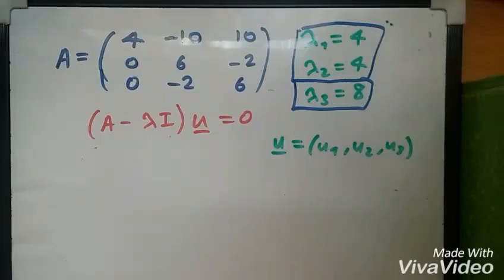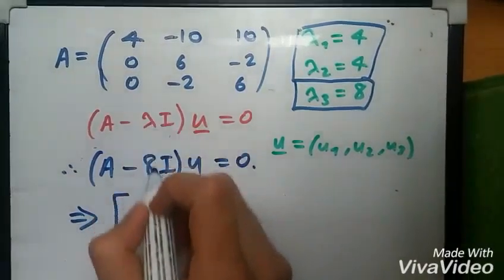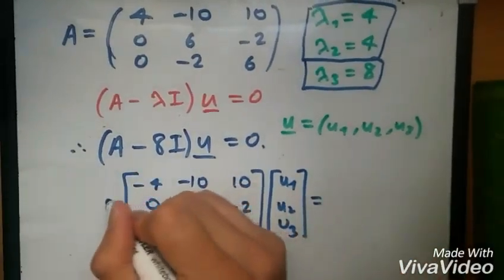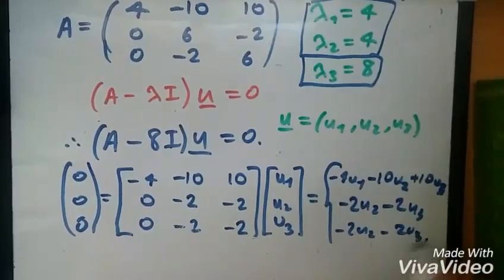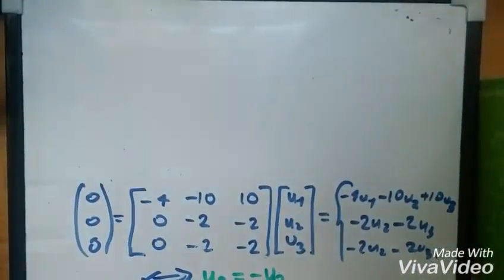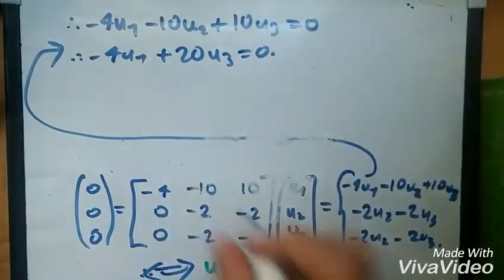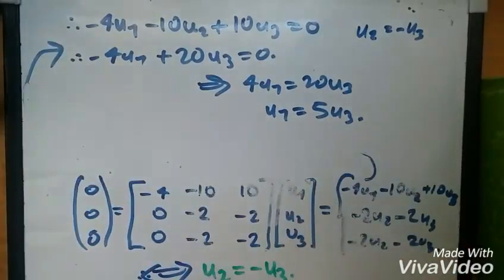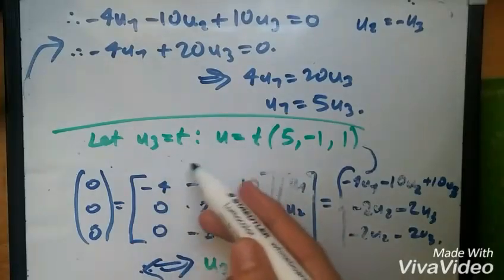How to find Eigenvectors for a 3x3 Matrix | Linear Algebra (practice video #2)